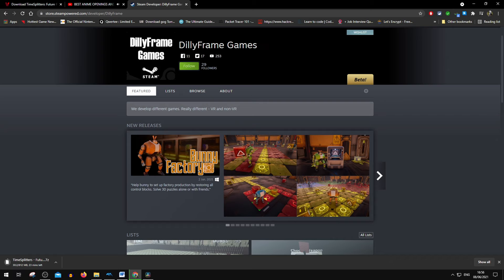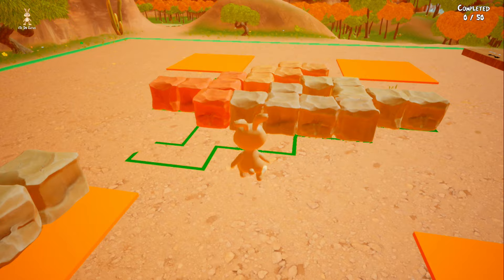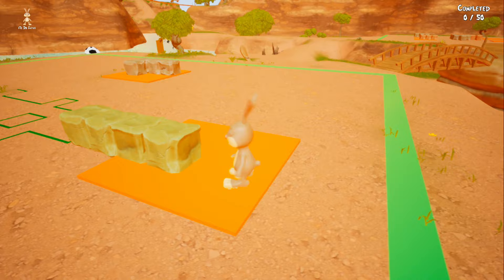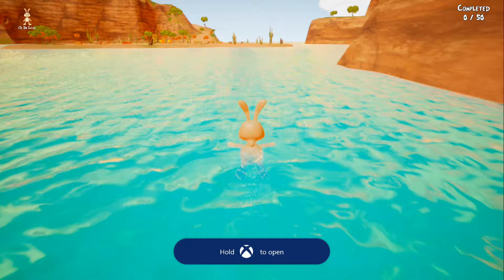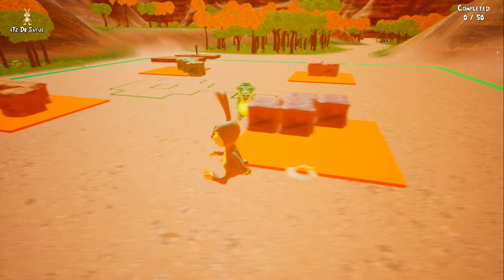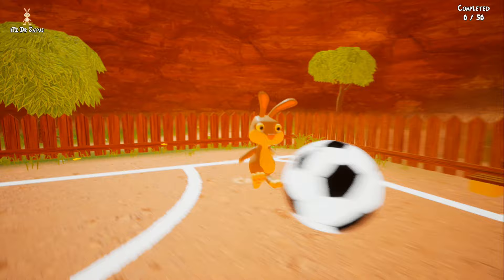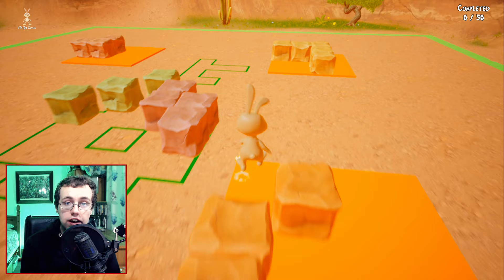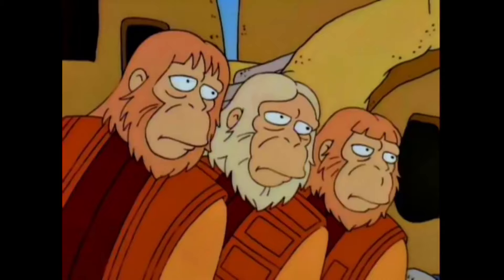Kick it, Bunny! and DON'T Look Back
Solve block puzzles in the Bunny world by kicking it, restoring the figures. You can play the game alone or with friends.

Many stone figures were erected by ancient bunnies among the oases, but a disaster struck and all the figures were destroyed.
Your task, as a true bunny, is not only to find traces of the old bunny civilization, but also to restore their wonderful buildings.

The name of the game (Kick It, Bunny!) perfectly reflects the essence of the game mechanics - you have to kick. Kick blocks - restore figures.

Oddly enough, you are not the only one who knows how to kick in this game world, so be careful - not everyone can forgive you for such behavior.
You will find an almost open world in which you will meet not only puzzles, but also other animals that also live their own lives and are constantly busy with something.

If you are a little tired while solving puzzles and want to take a break from the main gameplay - there are other entertainments such as football on land, football on water... but explore the world yourself - this is the best way to get to know it better!

Become a great kicker - a restorer of an ancient civilization!
Features:
Cooperative mode (up to 4 players)
50 puzzles
All game mechanics are based on kicks
A pleasant world to explore

About DrSayus
Every Sunday DrSayus is a video game reviewer whose only reviews get views are The Crew and Qwertee T-Shirts for some reason. Here he proclaims his passion by making reviews of newish and retro games. He also covers films, tv shows, anime and anything else geeky.

DrSayus' goal is to craft the perfect review by improving over time, making videos.